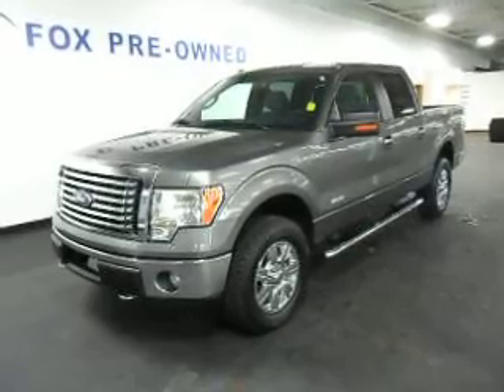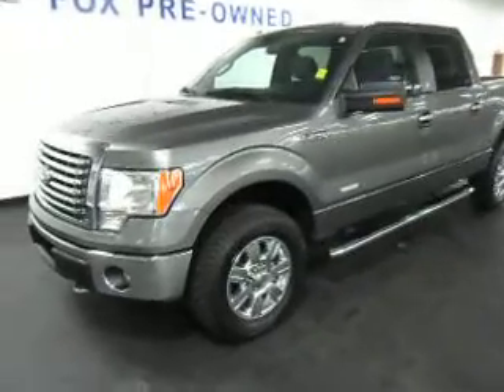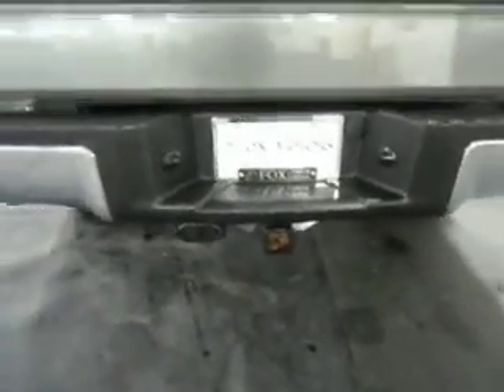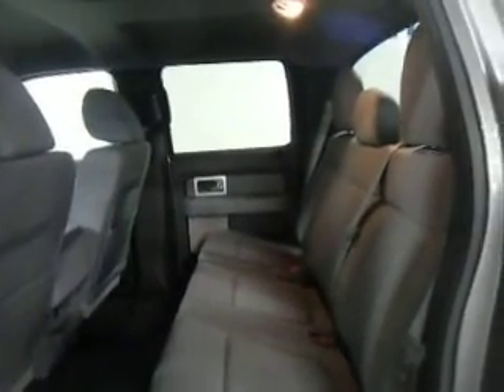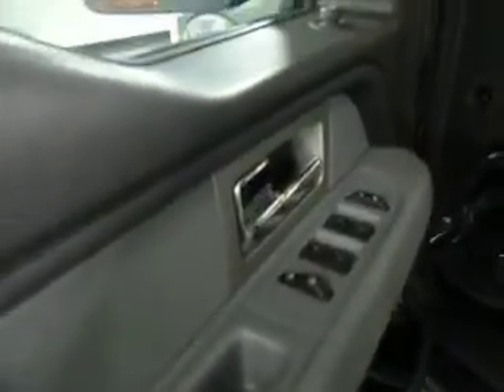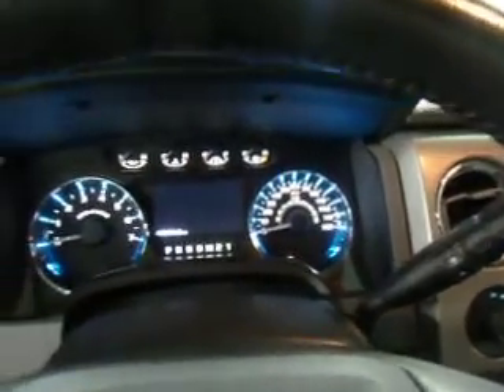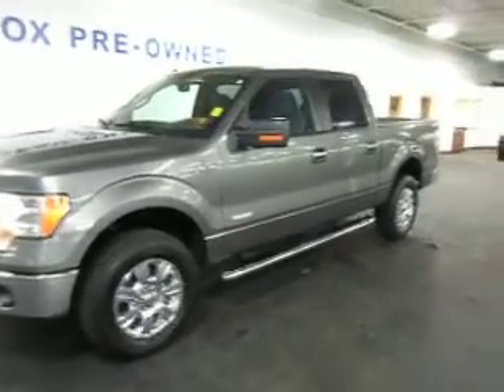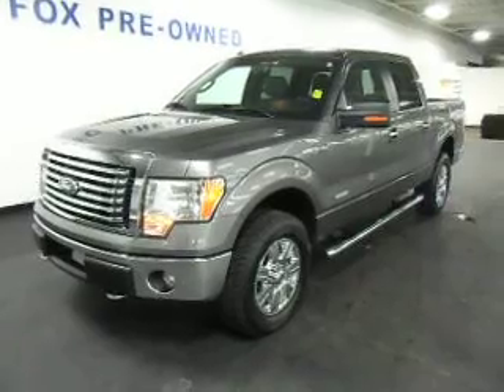2011 Ford F-150 XLT EcoBoost - $28,995 - Fox Motors of Cadillac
Please call Al Gatt, Internet Manager for Fox Motors of Cadillac, at (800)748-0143 for more information on this 2011 Ford F-150 EcoBoost!